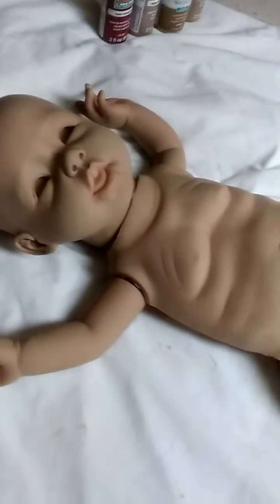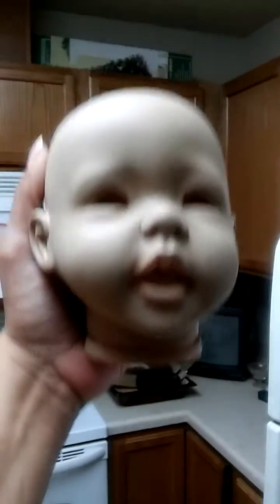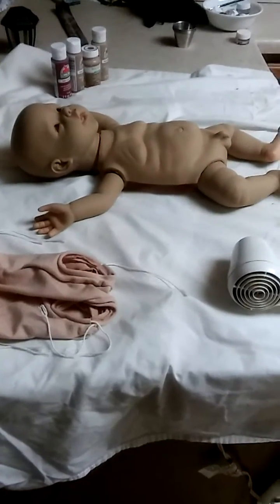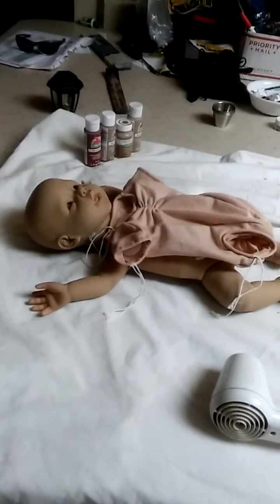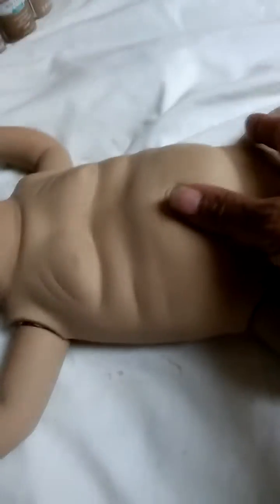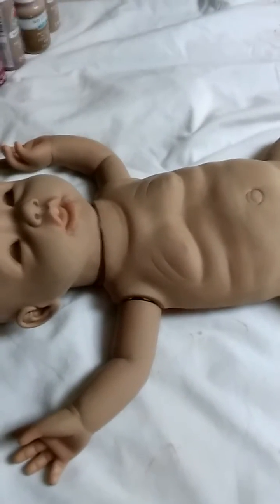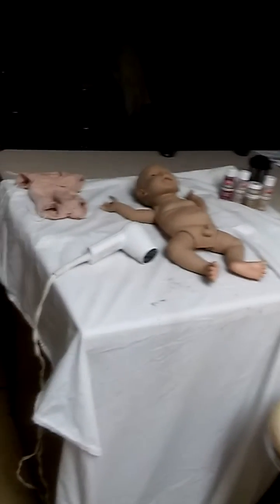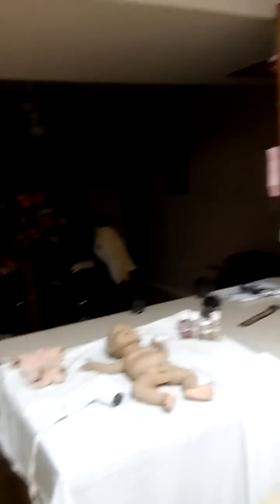Any suggestions feel free to leave a comment